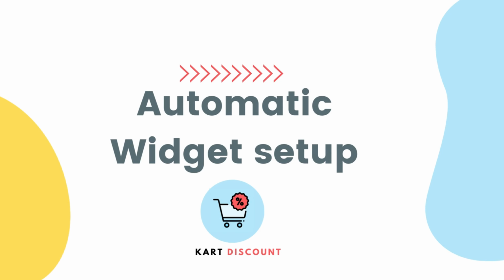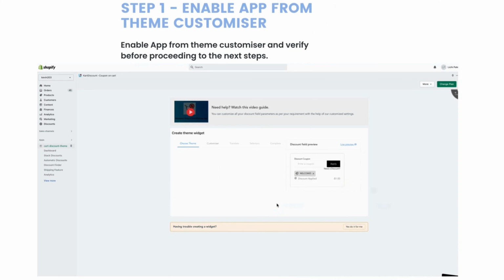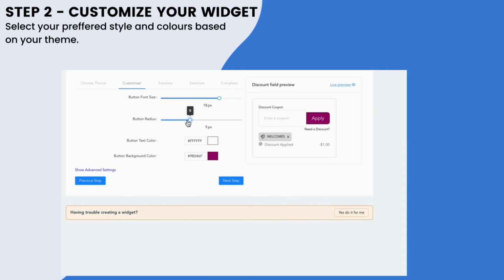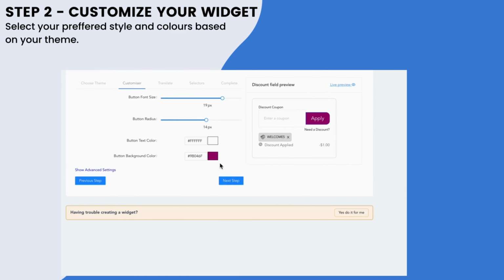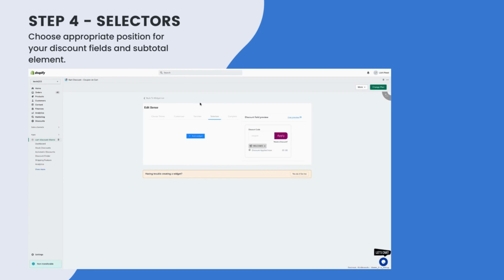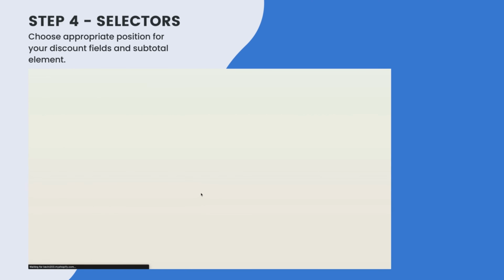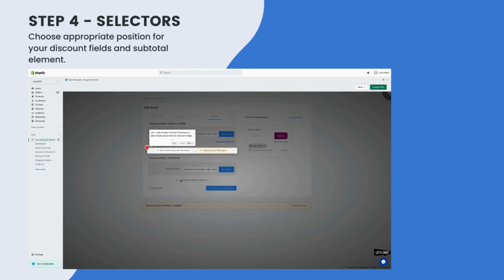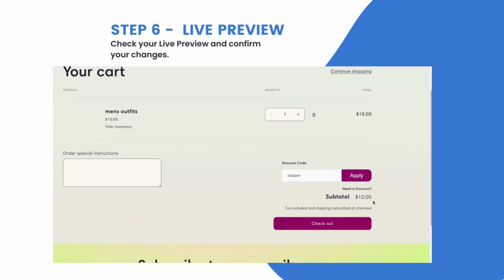Automatic Widget Setup Tutorial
Watch this video to easily learn how to create a new widget setup for any theme in your store.